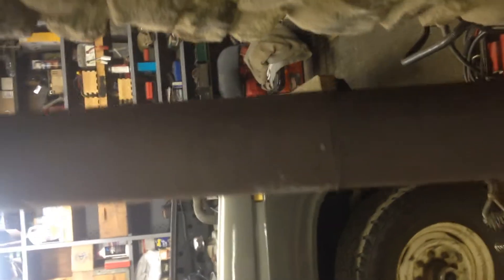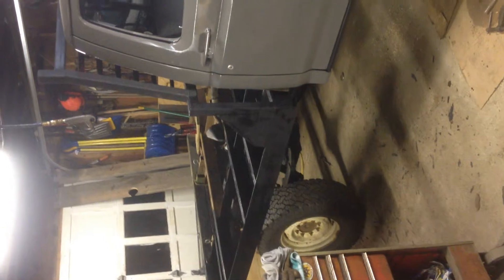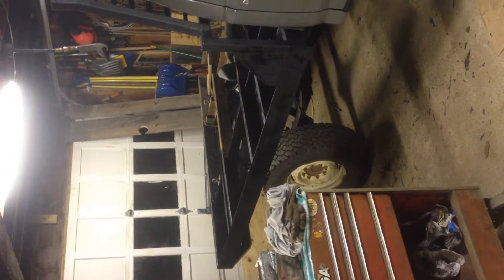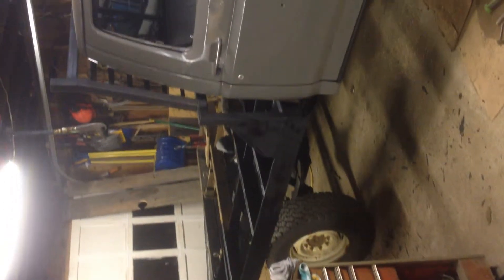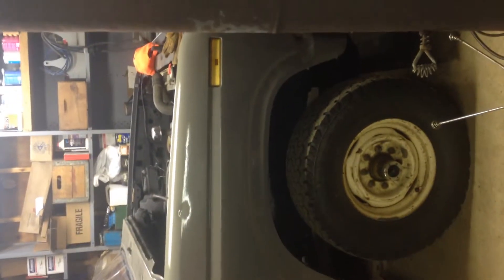85' f250 cab and bed